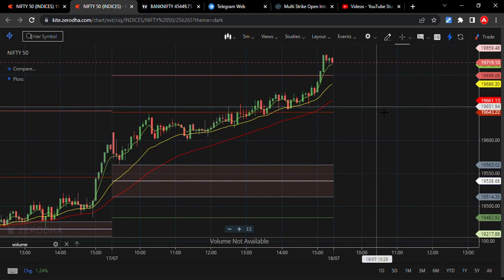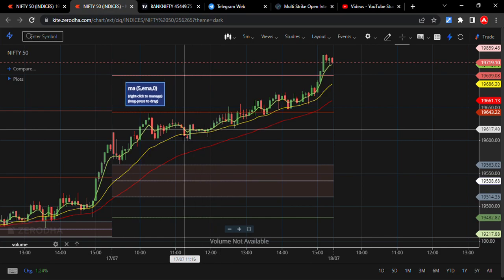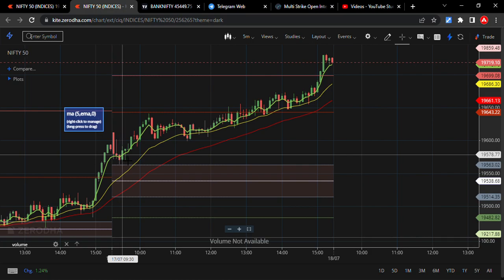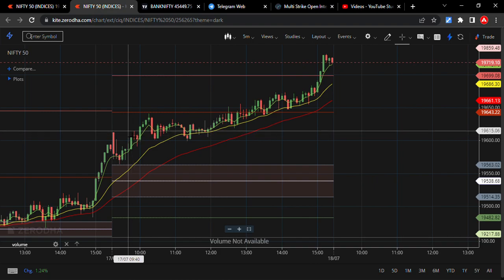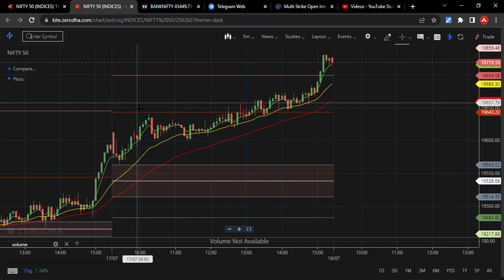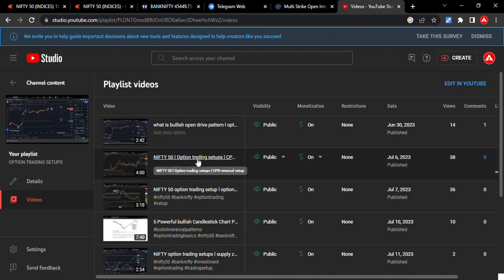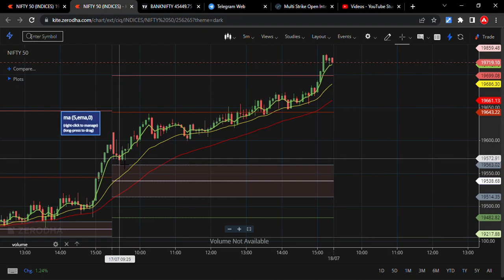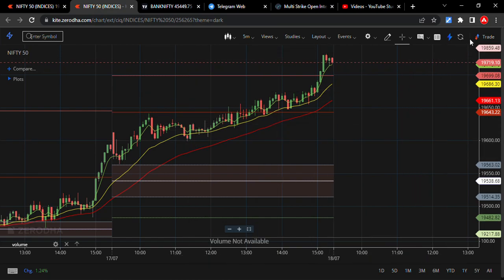what is reversal day trading setup l option trading